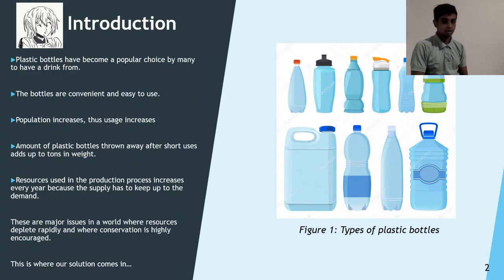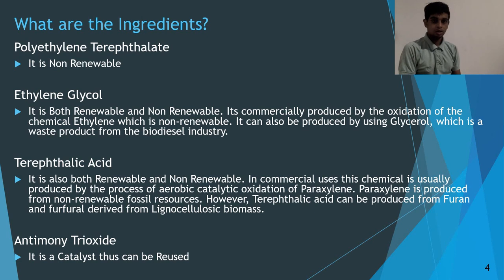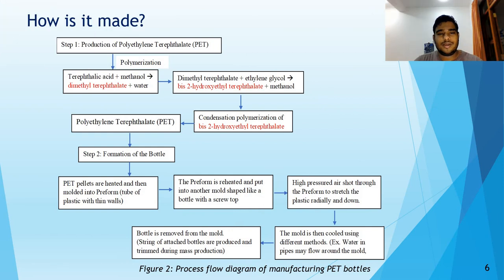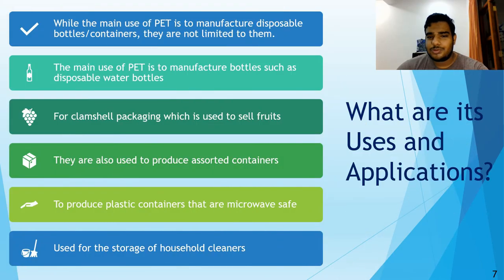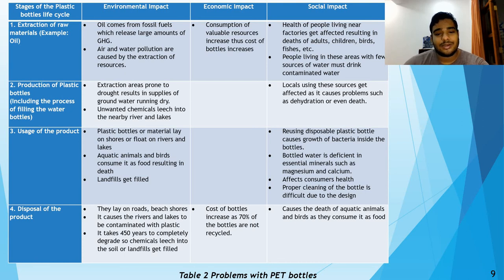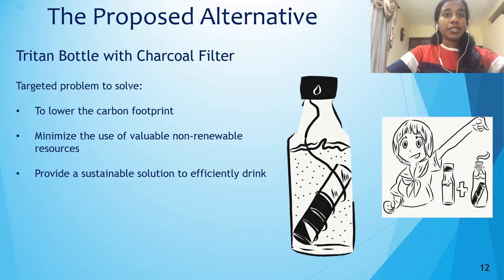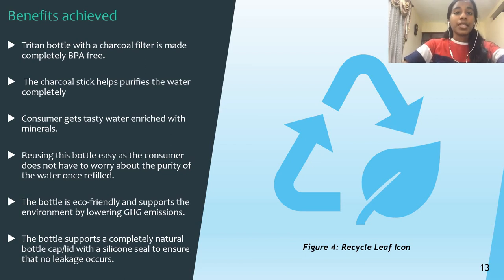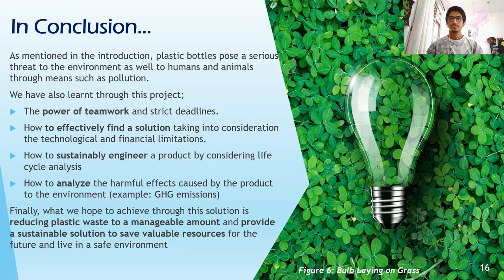A substitute for disposable plastic bottles (C7)